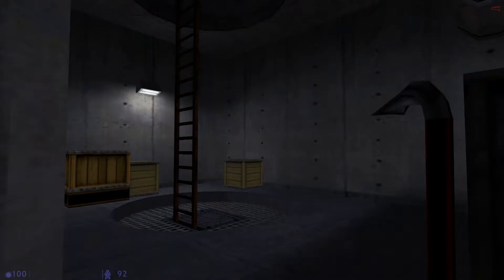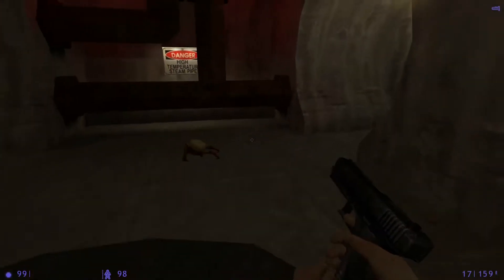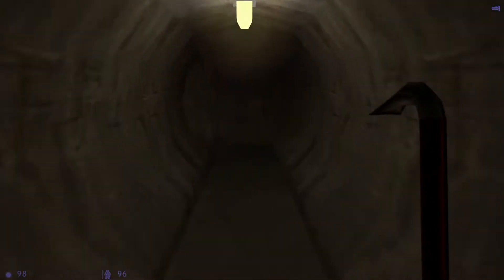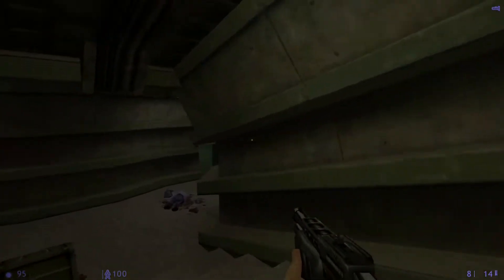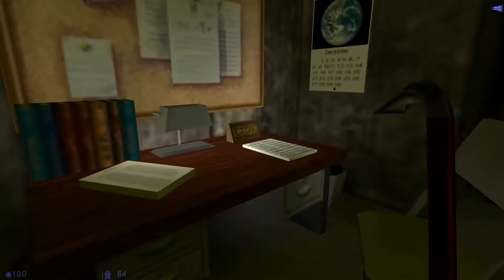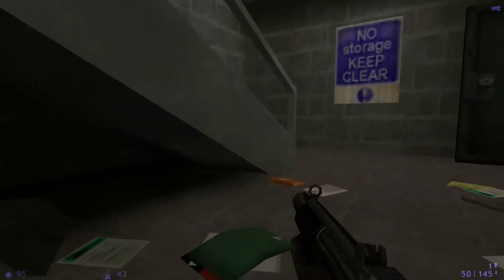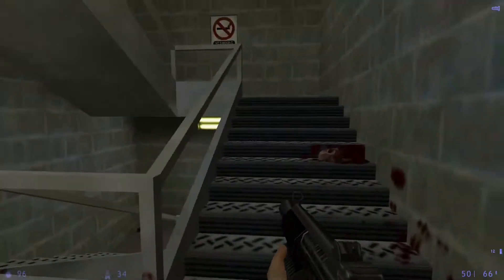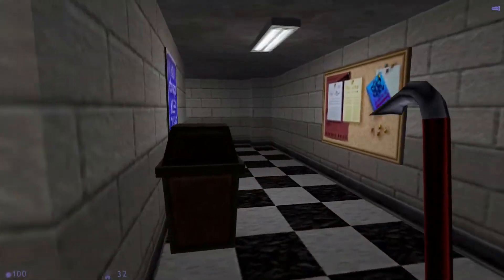Half-Life: Blue Shift - Chapter 4: Captive Freight (Walkthrough)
Still trying to escape, it looks like the old industrial areas are the easiest way to get through unscathed. Along the way, some Scientists inform Calhoun of an escape plan using teleportation technology, led by Doctor Rosenburg. Where is Rosenburg? Inside of a shipping container in the train yard. The goal is to get past the military nearby and get Rosenburg to the lab.